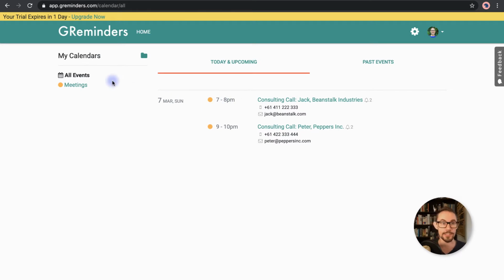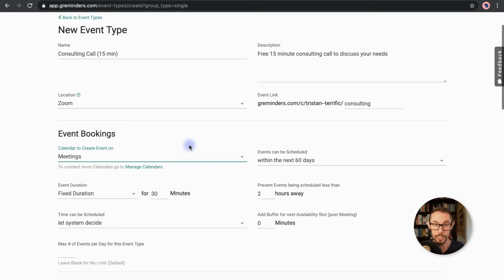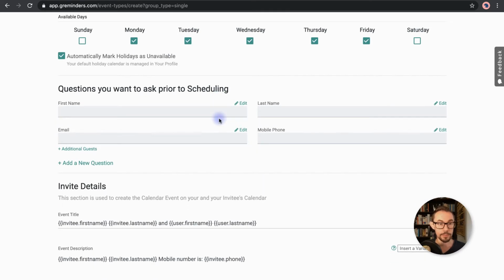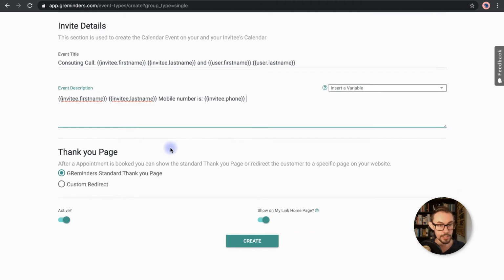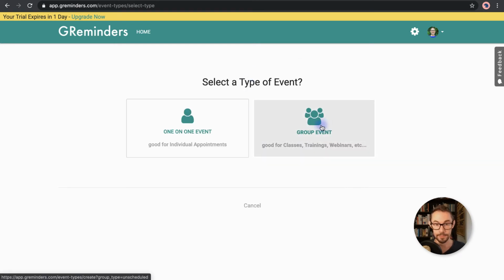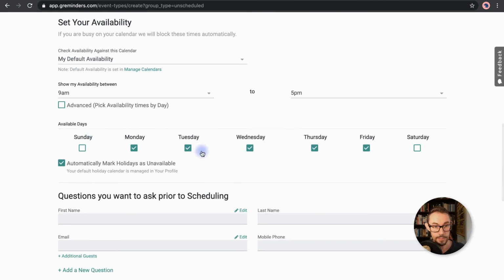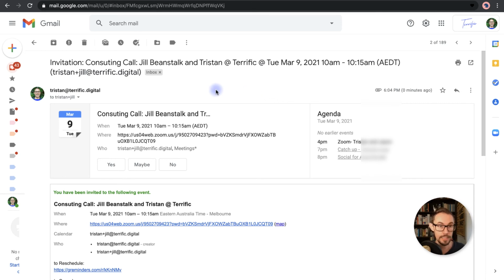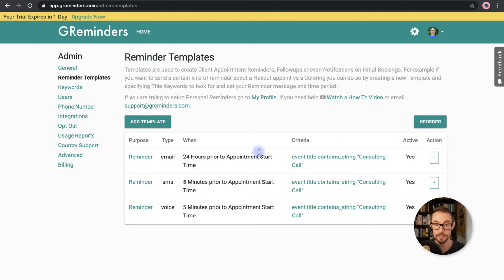How to save time scheduling your meetings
You can setup an availability calendar to help your clients schedule meetings with you. You will all save time and avoid the hassle of emailing back and forth to make a meeting time.

They can select a date and time for your next meeting based on your availability.  In this video I take you through all the steps to set it up.

0:00 Introduction
0:52 GReminders home
1:18 Create Event Type - 1on1
5:12 View how calendar looks
5:48 Create Event Type - Group
7:41 Test run as a client